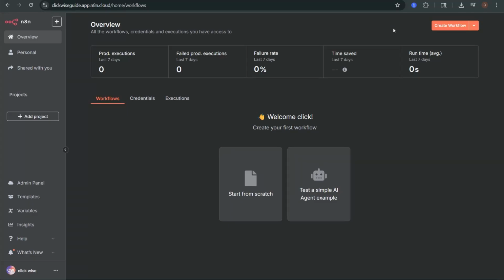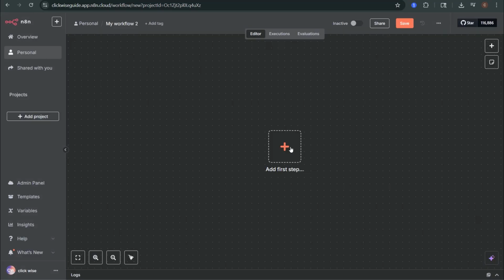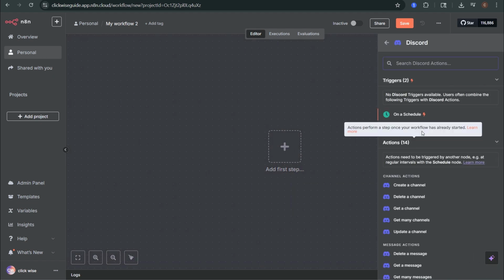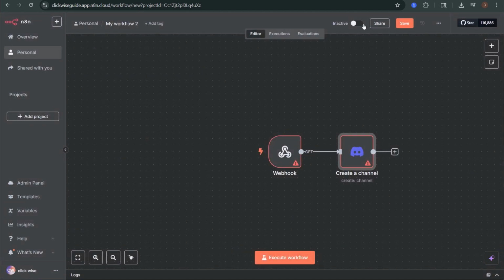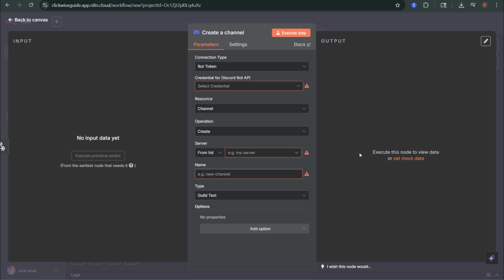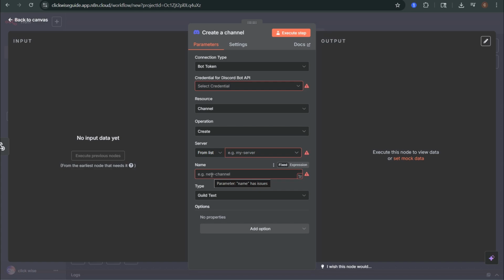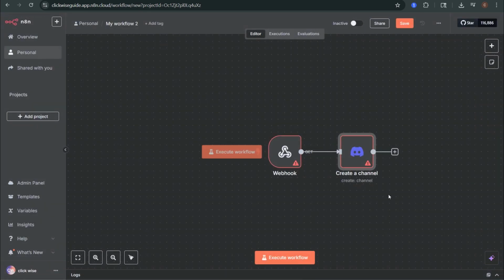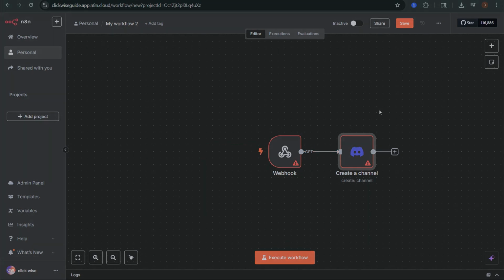How to Connect Discord to n8n (2025 Step-by-Step Tutorial)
Want to integrate Discord with n8n? This 2025 step-by-step tutorial shows you how to connect Discord to n8n properly using the webhook and bot token method. Unlike other videos that skip key steps, this guide walks you through everything — from setting up your Discord bot to triggering workflows in n8n. Perfect for automation beginners and devs alike.

0:00 - Intro
0:07 - Set up your Discord bot
0:20 - Get the token and permissions
0:35 - Add the bot to your server
0:47 - Connect to n8n webhook
1:00 - Test and confirm it works